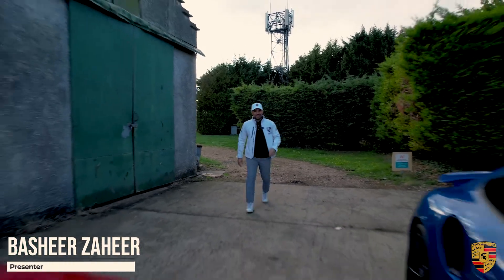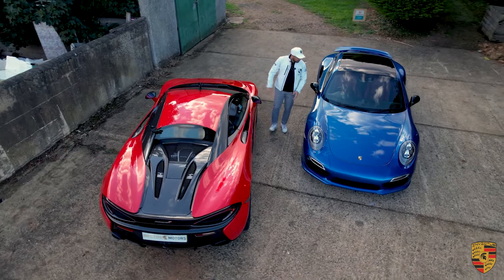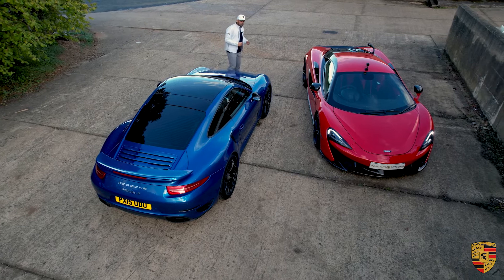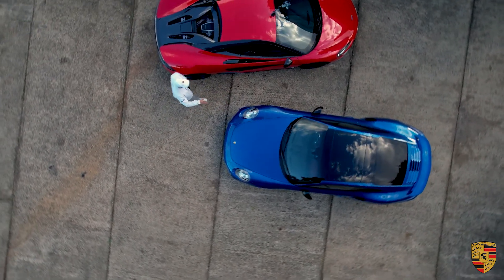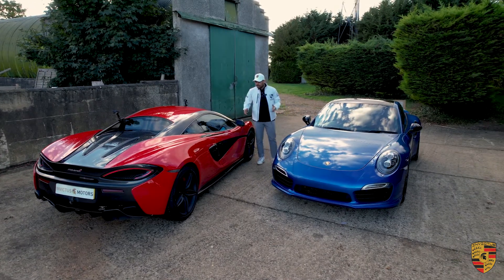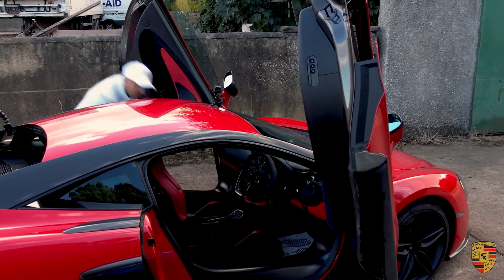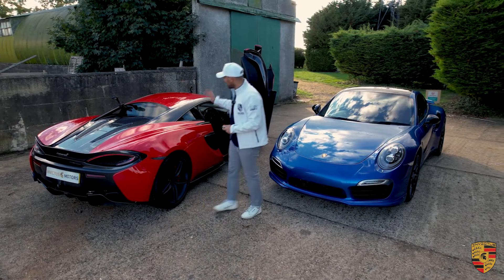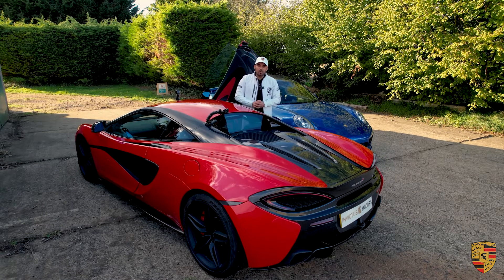Comparison McLaren 570S vs Porsche 911 Turbo S (991.1)?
We are not fortunate to have these two giants often in our dealership side by side and when we do we are glad to find the time to really describe what we think of the Porsche 911 Turbo S (991.1) in comparison to the McLaren 570S.